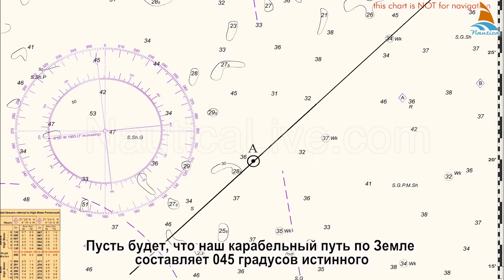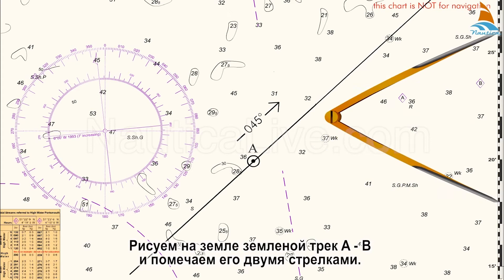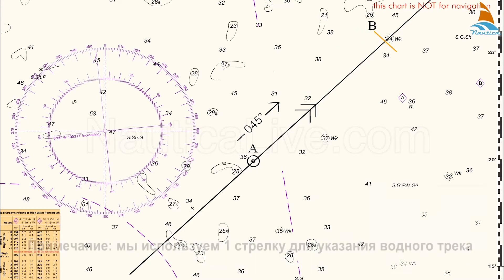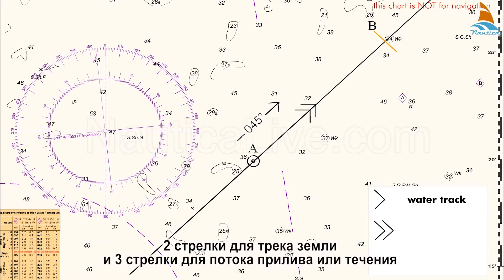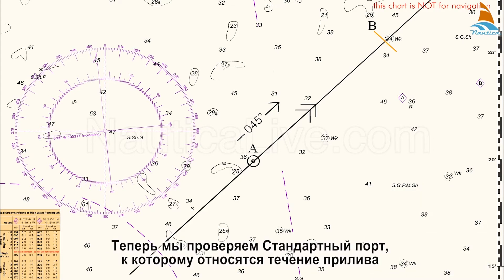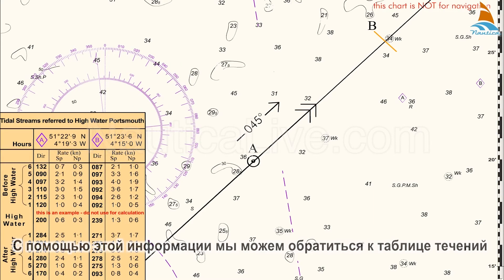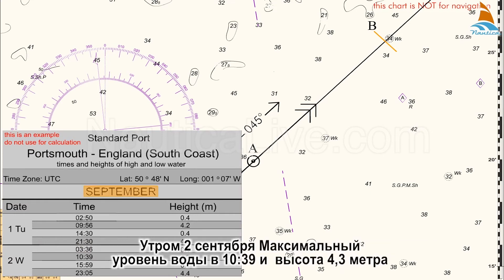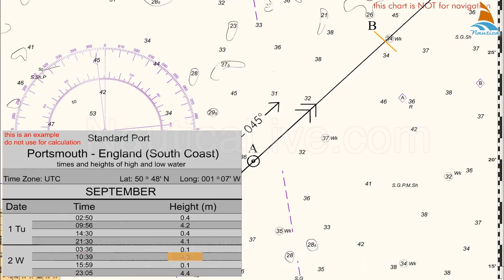учет течения 1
Для того, чтобы учитывать воздействие течения  и рассчитать курс следования  -  выполняем следующее: Пусть будет, что наш карабельный путь по Земле составляет 045 градусов истинного. Рисуем на земле земленой трек A - B и помечаем его двумя стрелками.    Примечание: мы используем 1 стрелку для указания водного трека, 2 стрелки для трека земли и 3 стрелки для потока прилива или течения. Теперь мы проверяем Стандартный порт, к которому относятся течение прилива. На карте мы видим, что это "Portsmouth". С помощью этой информации мы можем обратиться к таблице течений. Нас интересует утренний Максимальный уровень воды. Утром 2 сентября Максимальный уровень воды в 10:39 и  высота 4,3 метра. Чтобы выяснить, является ли скорость потока сизигийного уровня воды или квадратурой скоростью, мы также должны принять высоту предыдущего Минимального уровня воды (малая вода) во внимание, что составляет 0,1 метра. Для расчета прилива в это время, мы вычитаем Максимальный уровень (High Water) от Минимального уровня воды. Следовательно, прилив составляет 4,2 метра = 4,3 минус 0,1 метра.